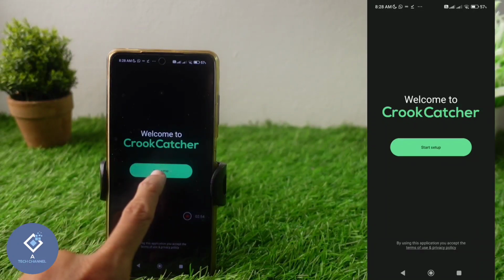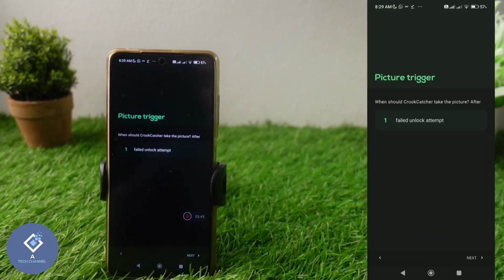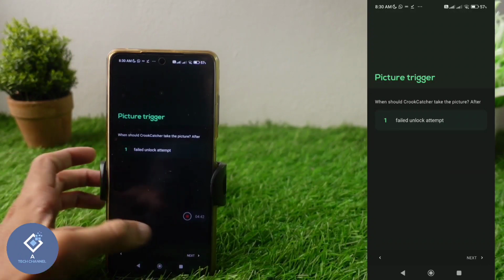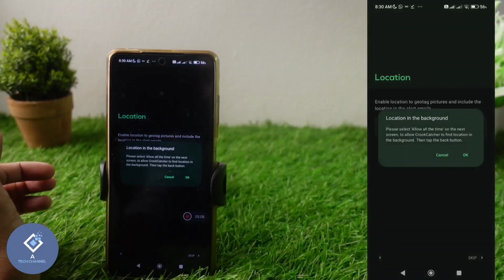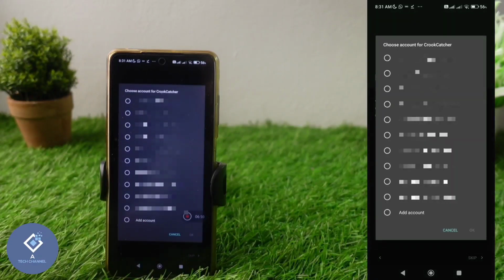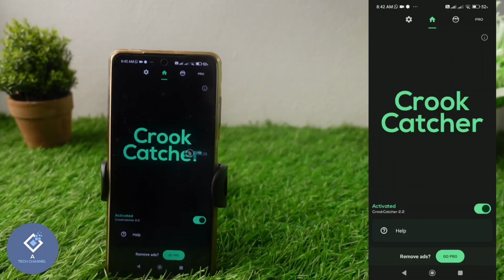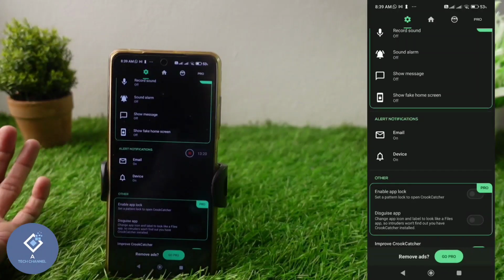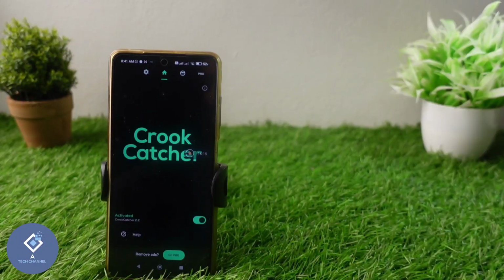How Find Who Tried To Unlock Your Phone &Click Photo | Crookcatcher Anti Theft Android App | English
in this video we will be telling about how to know or find who tried to open or unlock your phone and click their photo. you can also find your lost android phone. we will be using crookcatcher anti theft app. lets check about how to know or find who tried to open or unlock your phone and click their photo using crookcatcher anti theft app in english